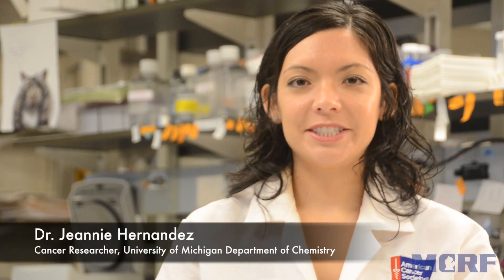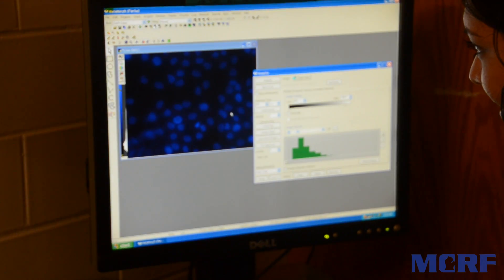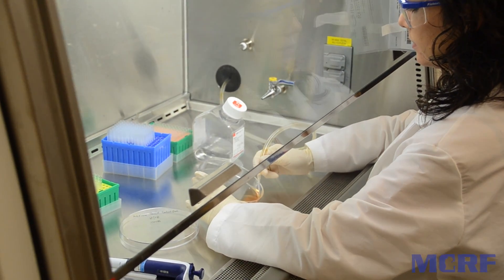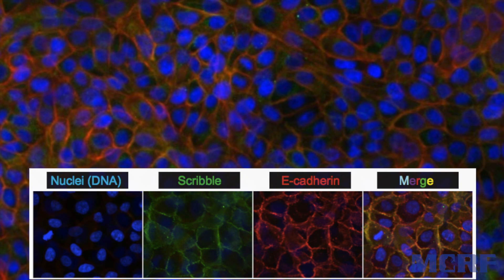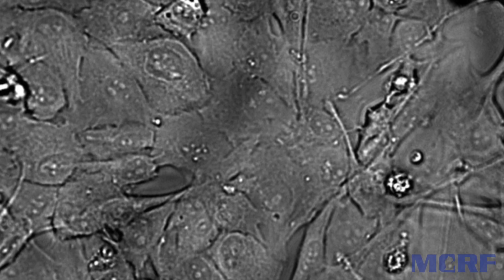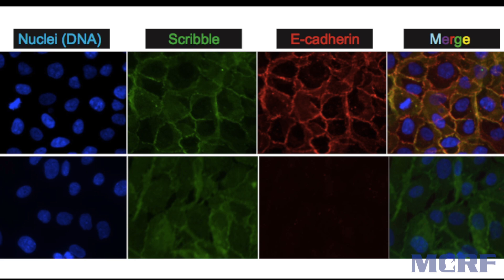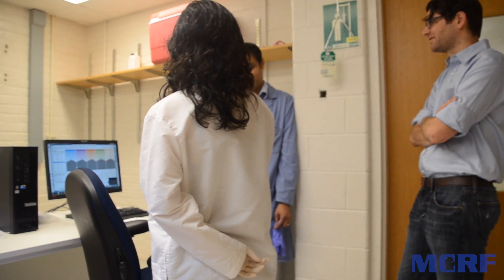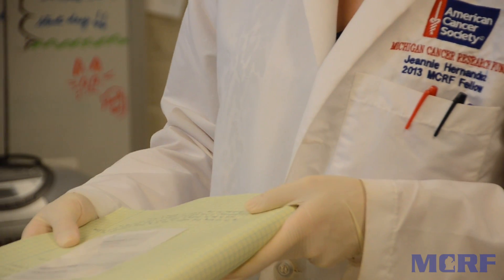University of Michigan Lab Tour with Dr. Hernandez, Michigan Cancer Research Fund Fellow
Jeannie Hernandez, PhD and 2008 Michigan Cancer Research Fund Fellow, provides a virtual tour of the University of Michigan laboratory where she and her colleagues are making progress in cancer research. Jeannie and several other researchers have been supported by funds from generous donors to MCRF, an initiative of the American Cancer Society.